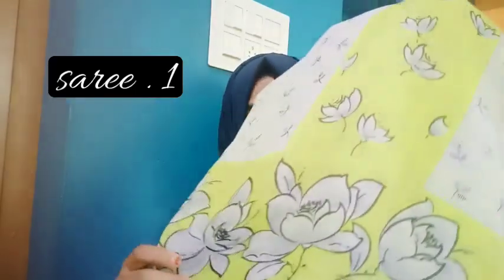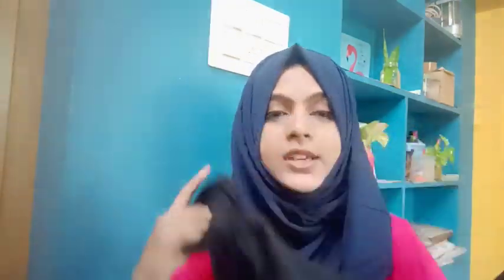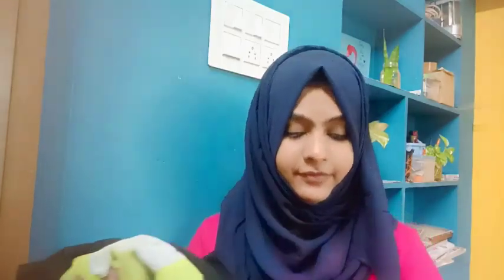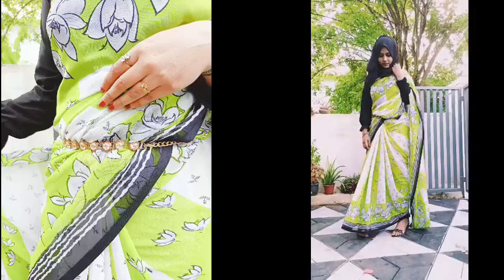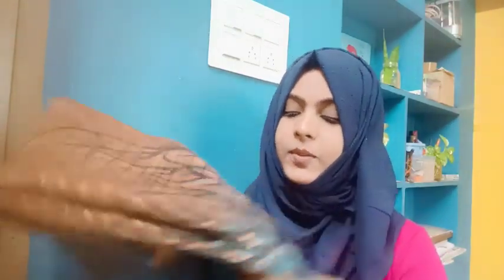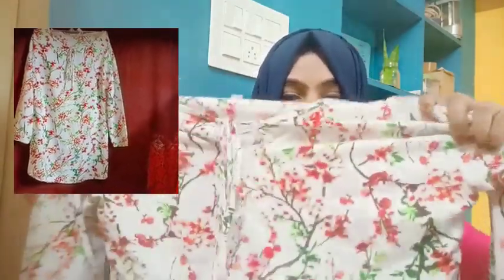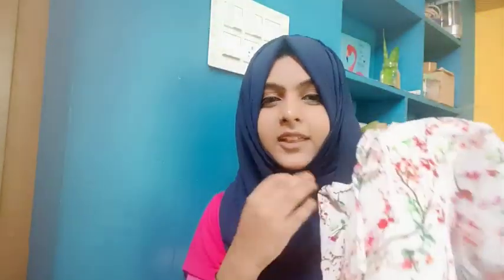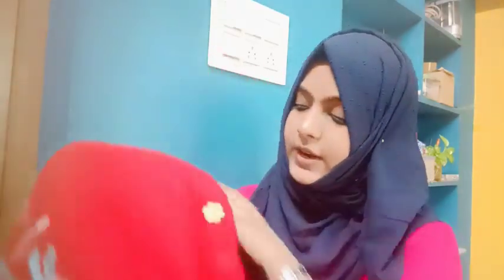ഹിജാബ് ഉപയോഗിച്ച് ഷിഫോൺ സാരി എങ്ങനെ സ്റ്റൈൽ ചെയ്യാം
Hello,

In this channel you can find fashion, beauty, cooking, vlog, diy, craft and art etc.if you like my channel please subscribe, share, like and comment to me.if any PR/collaboration enquiry contact me on email.